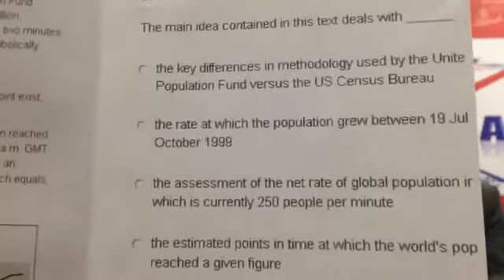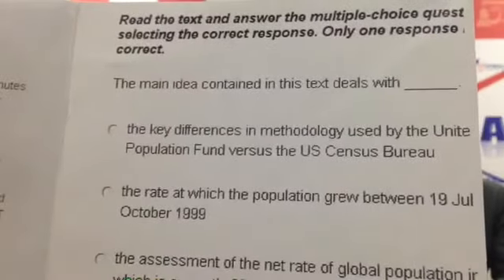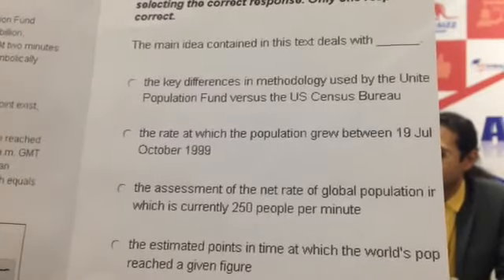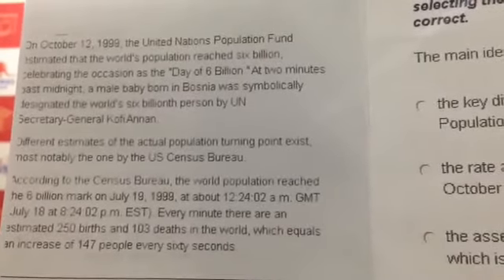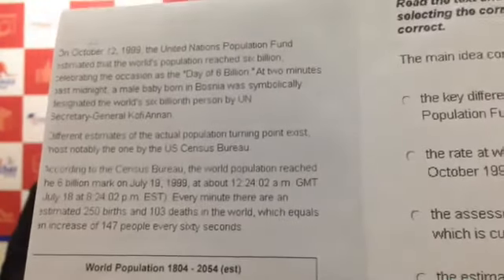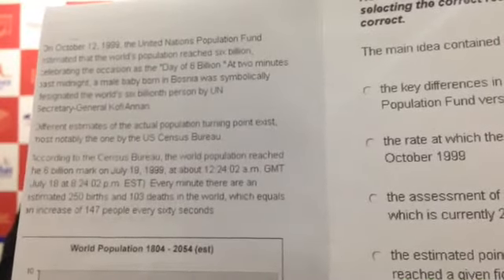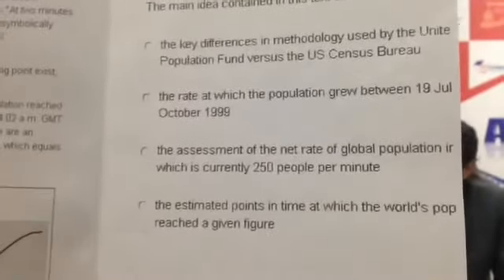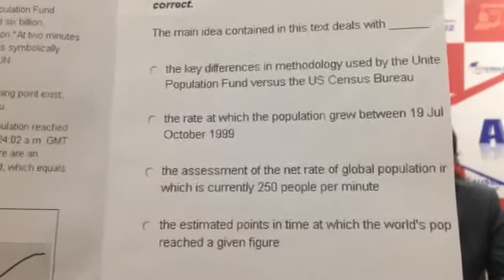PTE Reading - Multiple Choice Choose Single Answer - Tips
PTE Reading can sometimes become tough especially with some tasks.

Here our Experts are discussing the Multiple Choice Choose Single Answer

The task that is not integrated with any other module.

Understand the tips that can get you score, make the task simple for you and save your time on the test.